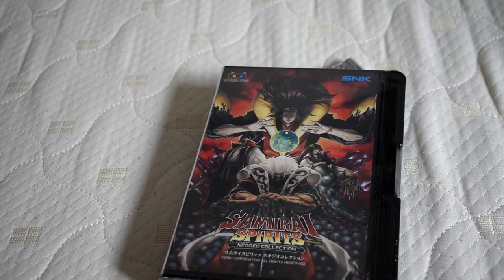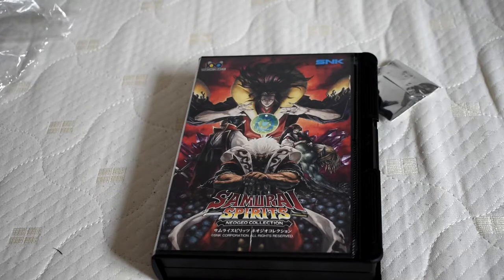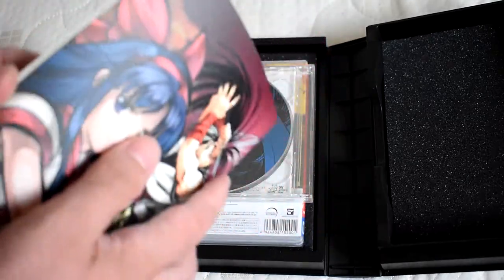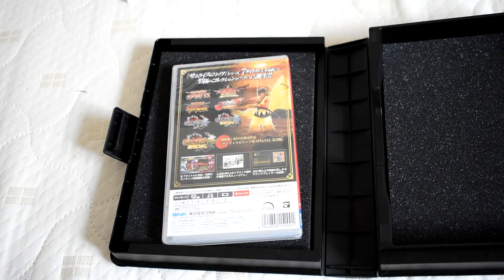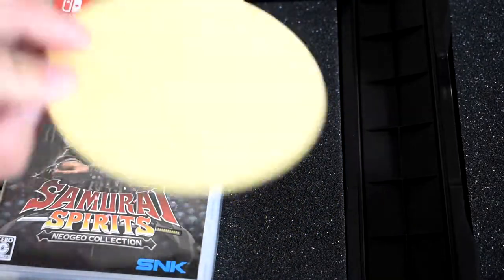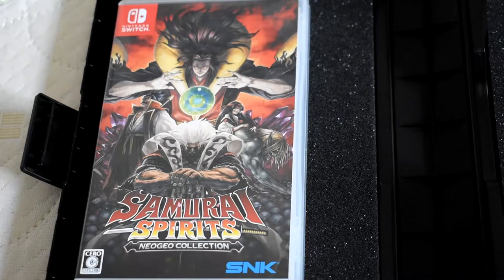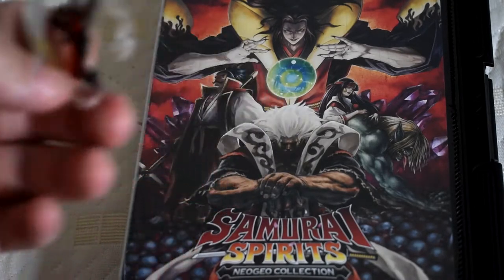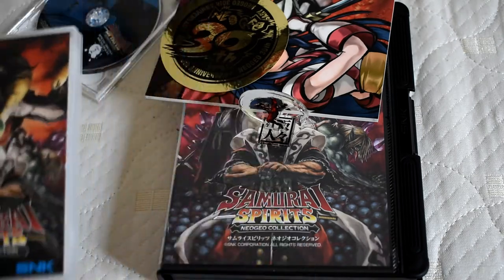Samurai Shodown Collection UNBOXING!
Picked up the collector's set for the Samurai Shodown collection, and here's a look inside!